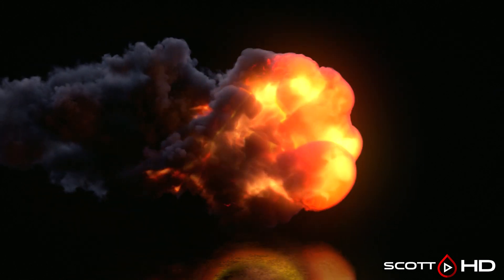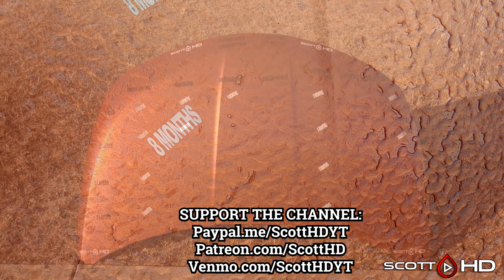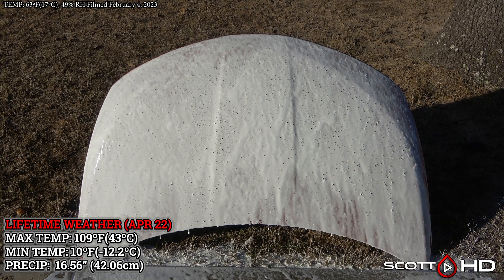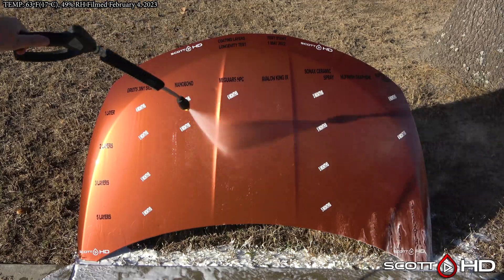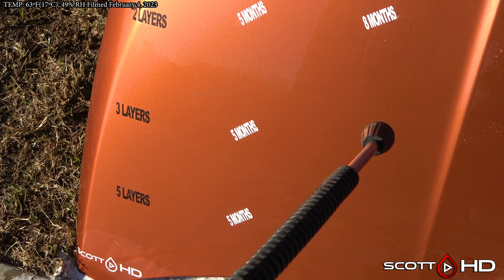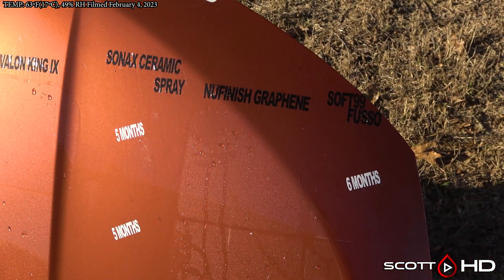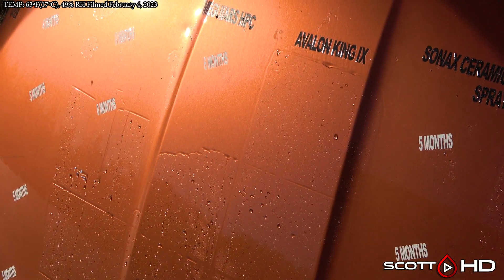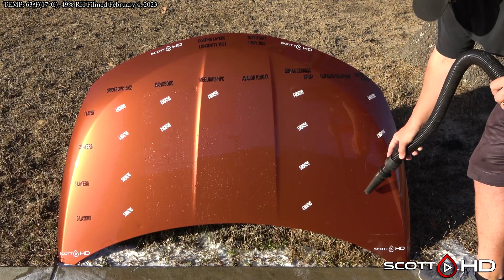CERAMIC COATINGS - HOW MANY LAYERS IS TOO MANY? Top DIY's Tested! - UPDATE 12 - 9 MONTHS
The ice storm we had in January 2023 in Texas - did it affect anything? Let's find out!

Products used in this video:
1) Soft99 Fusso (PTFE old version - IF it does not look like what you see in the video, it is NOT the PTFE version and is NOT the same!)
3) Sonax Ceramic Spray Coating
5) Meguiars Hybrid Paint Coating
6) Nano Bond/Nano Age 9h
7) Griots 3 in 1 Ceramic Si02 Spray (Don't buy it if it isn't around $20 USD - there is a seller that is price gouging!)

- RUPES 5" backing plate
- 3M Adhesive Remover
- Plastic Razor Blades
- UROFIBER Microfiber cutting pads
- Oberk STEP 2 Finishing Polish
- RUPES Fine/DA finishing pads
- 70% ISOPROPYL alcohol (cut 50%) for prep wipe
- 3M Tape
- Prolock cords
- Tornador blower
- Scangrip light